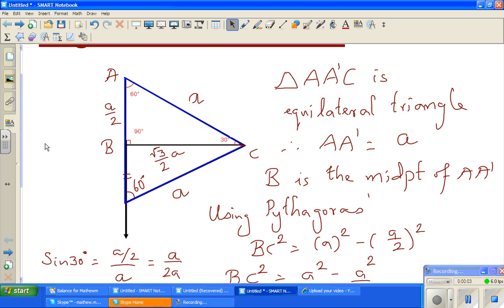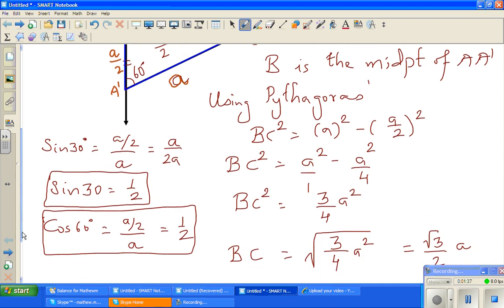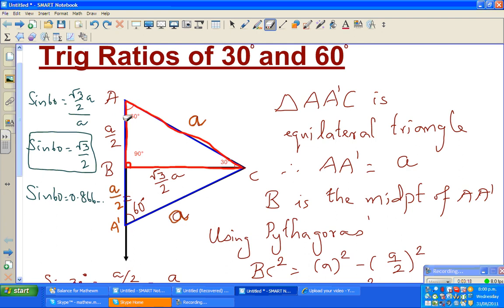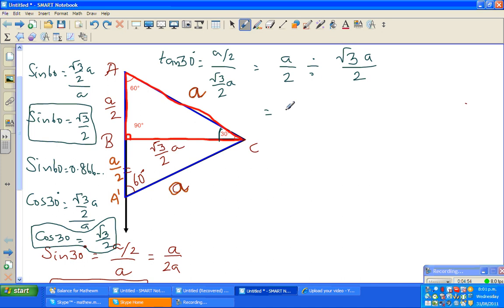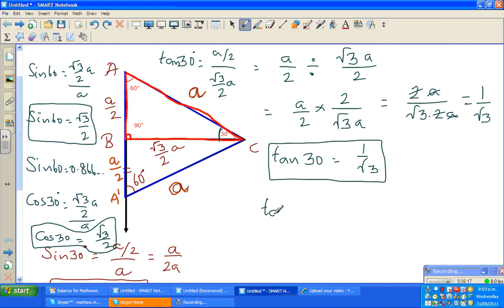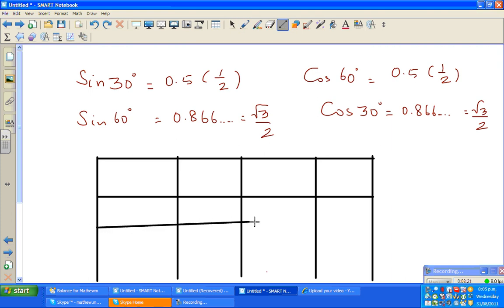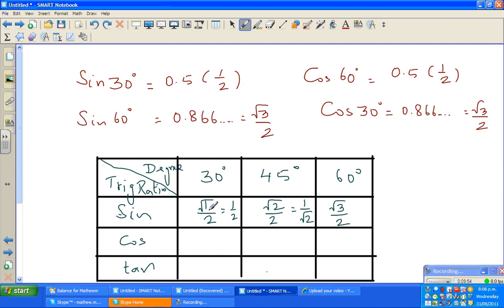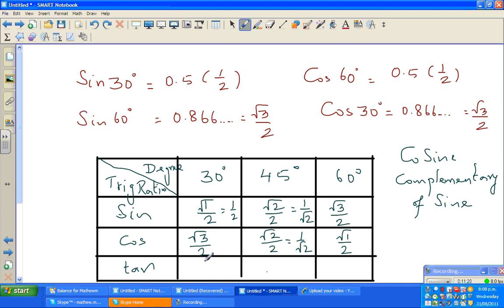Trig Ratios of 30 and 60 degree Part 2